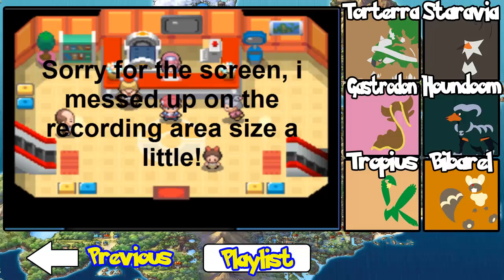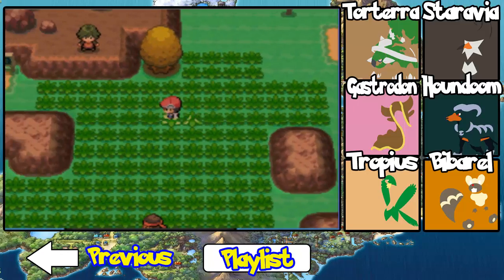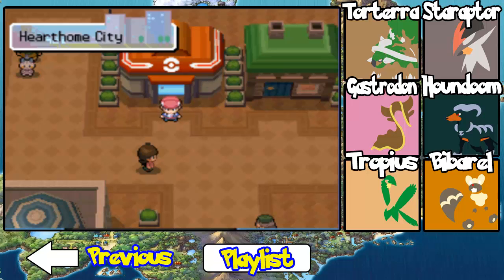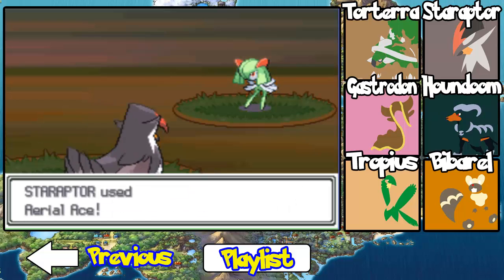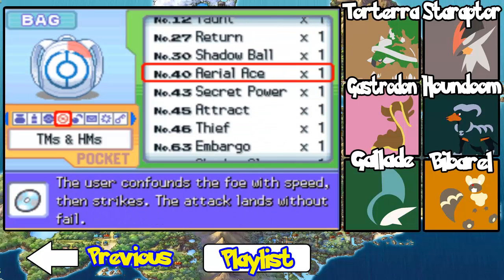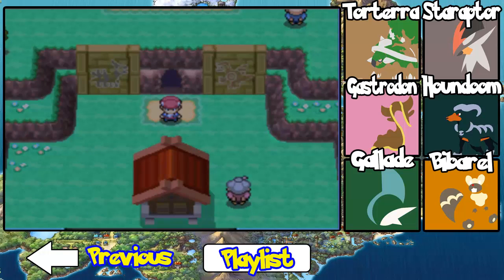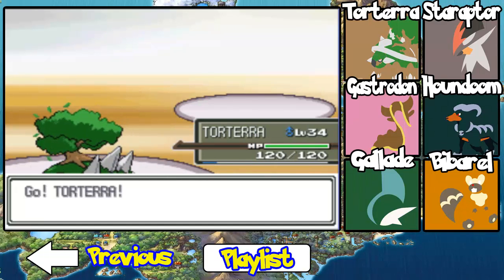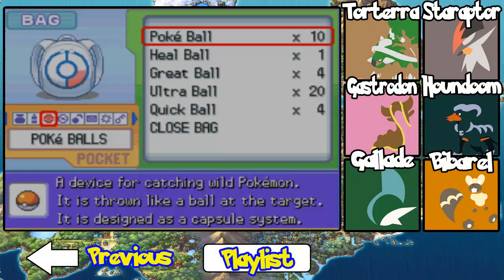Pokemon Platinum - Episode 19: New team mate!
*Can we get 5 likes?! :D*
Episode 19 of Pokemon Platinum!